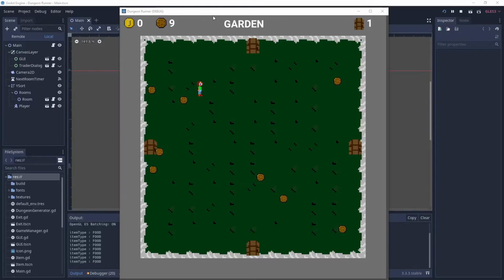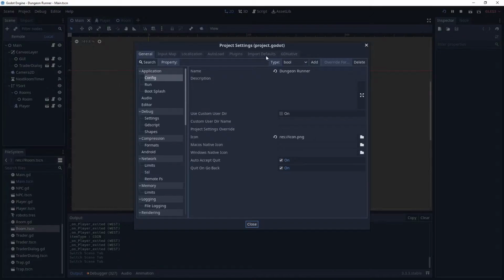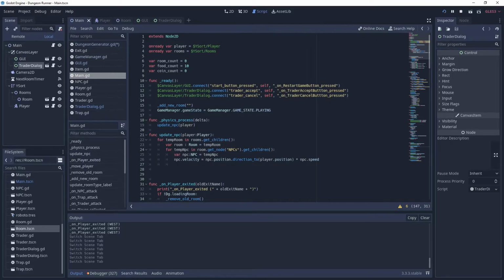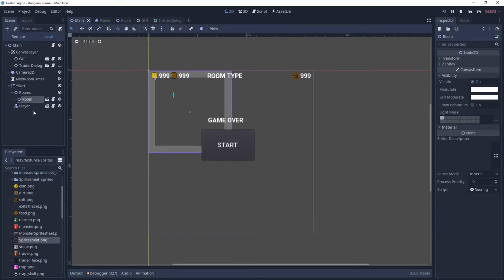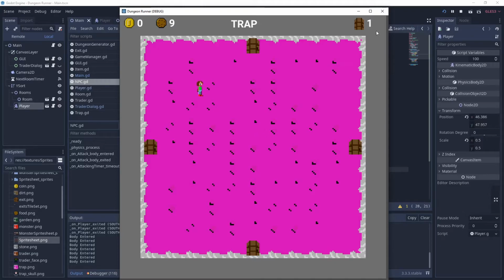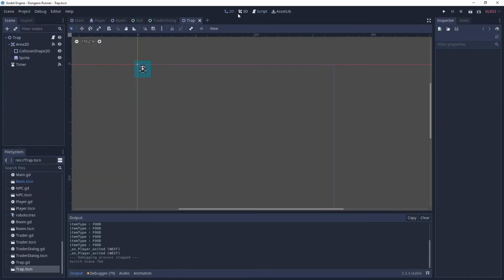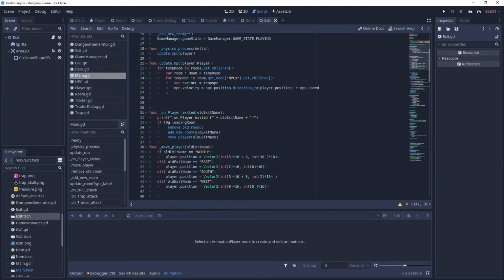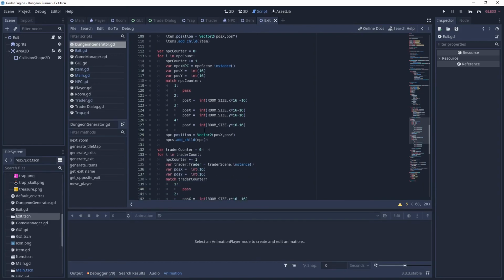dungeon runner vlog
Game Dev Vlog  Dungeon Runner written in Godot